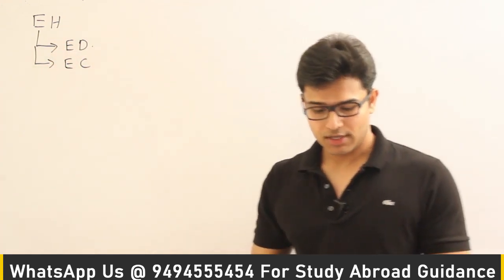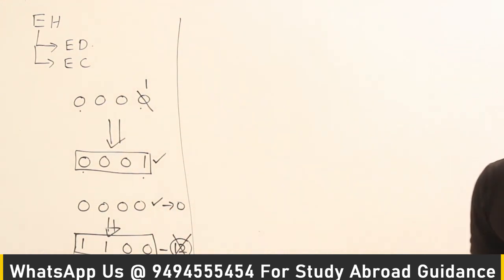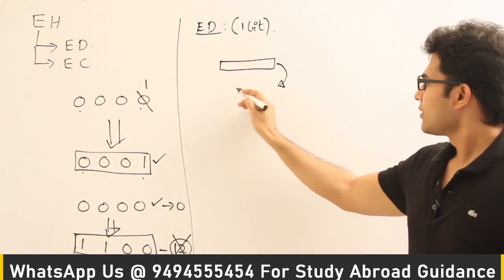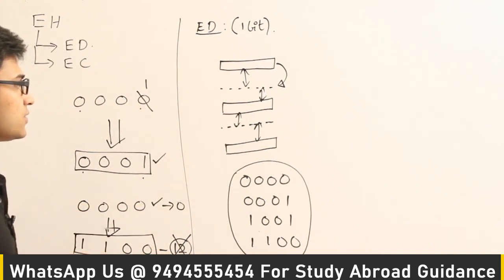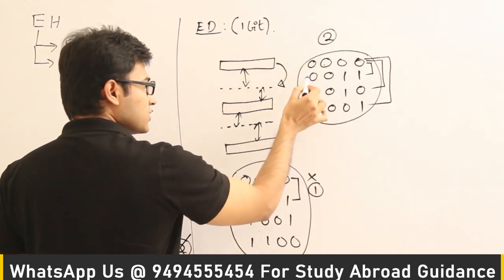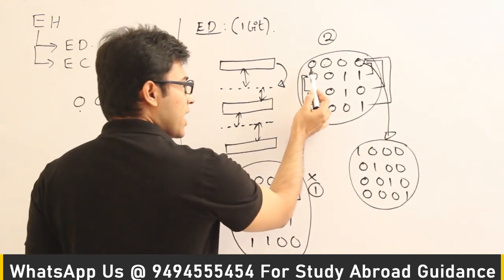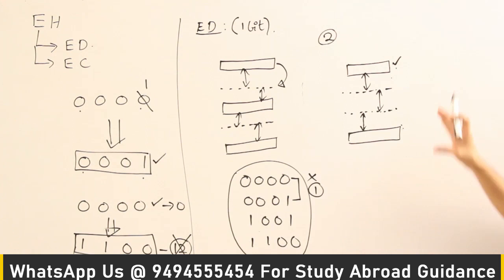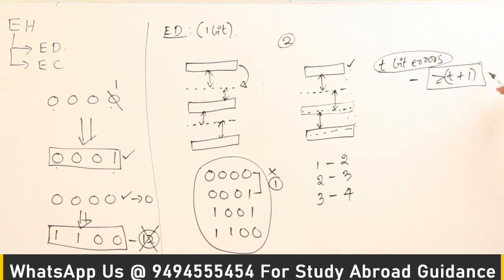DLD | Number System | Error Detection | Ravindrababu Ravula | Free GATE CS Classes